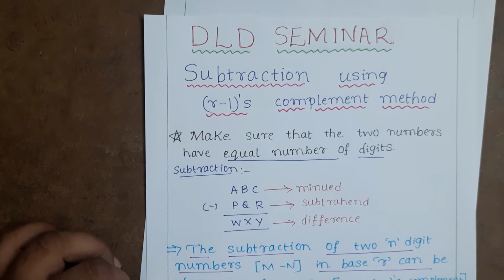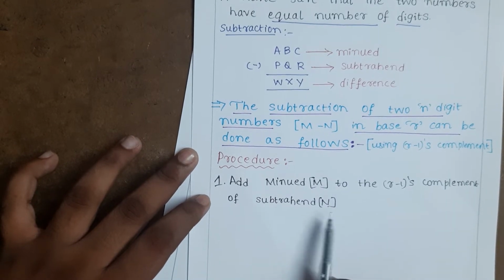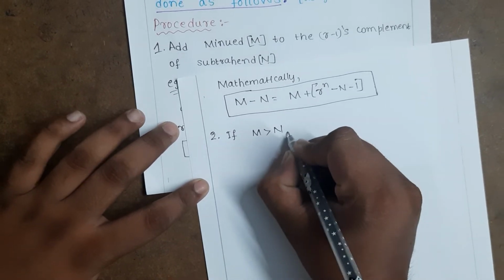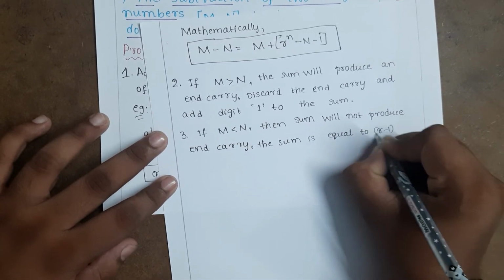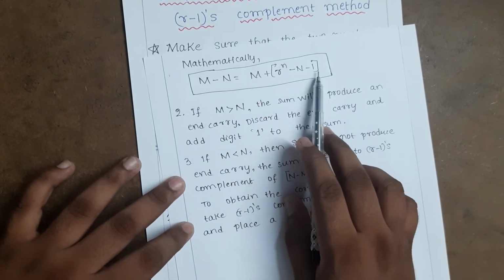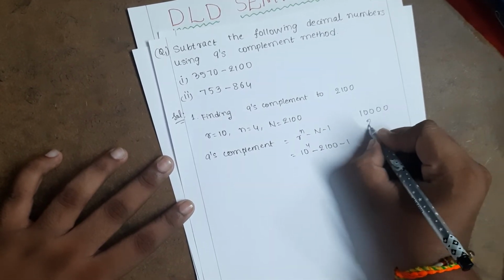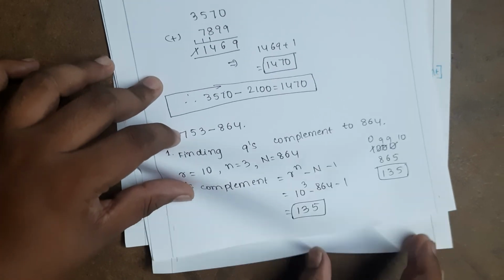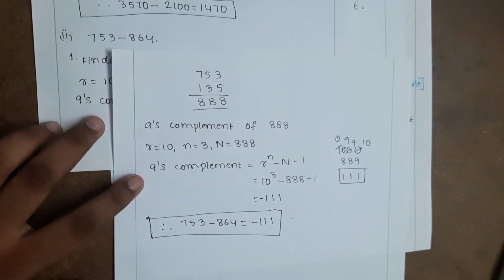Subtraction using (r-1)'s complement method @Digital logic design(DLD)